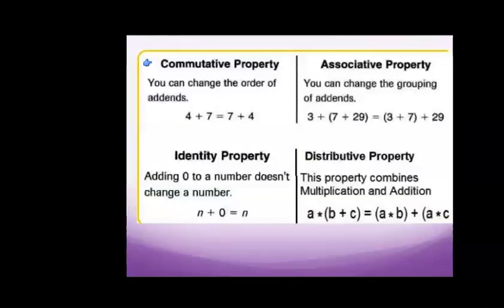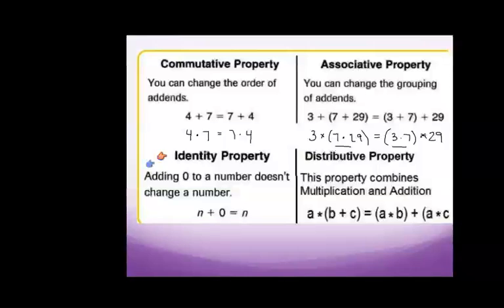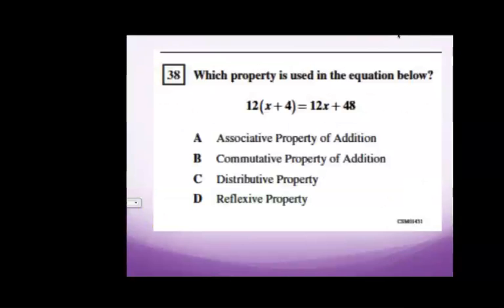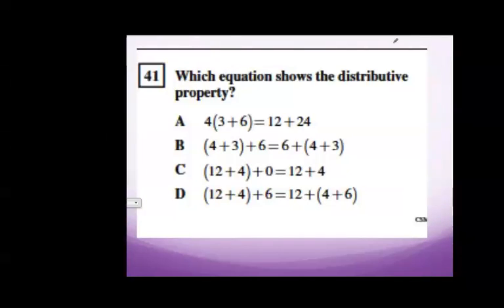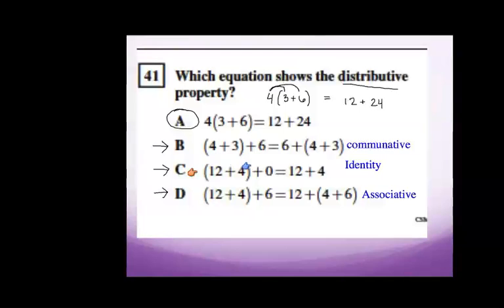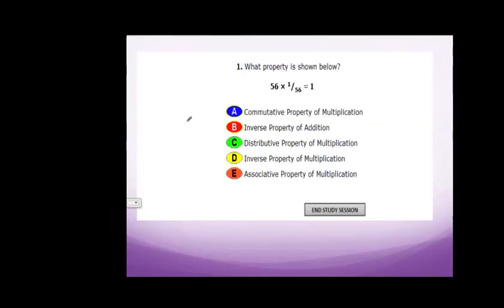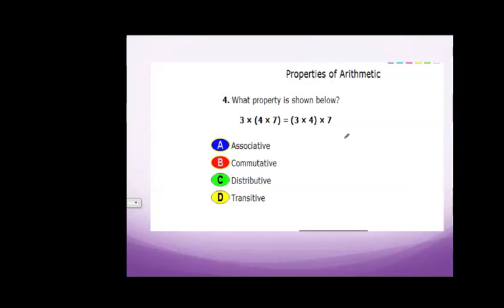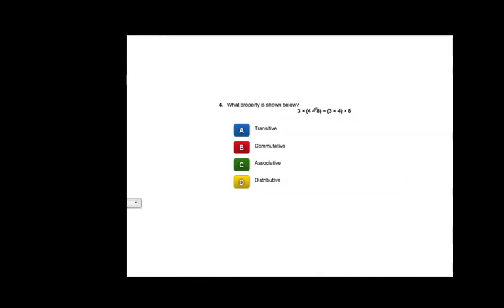Properties of Addition and Mult Part 2